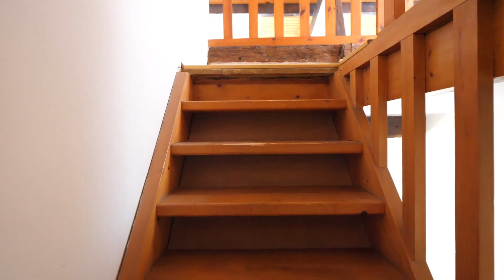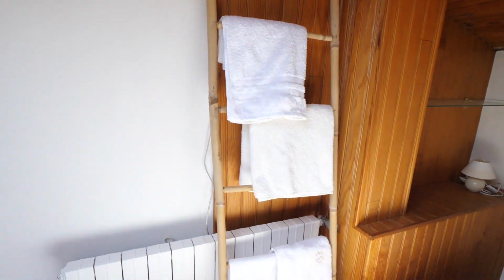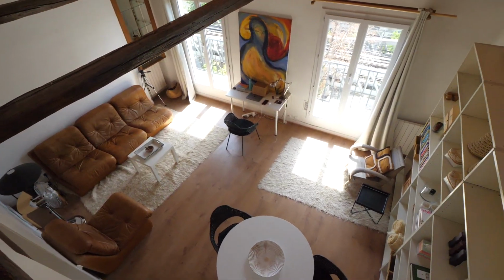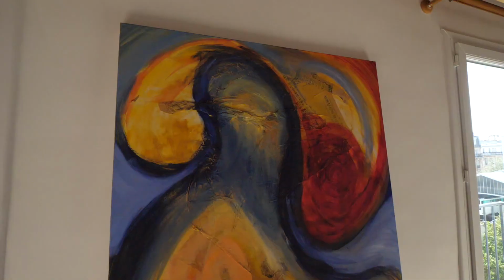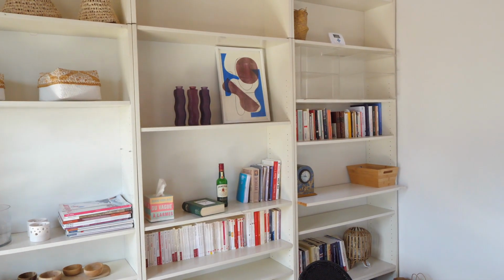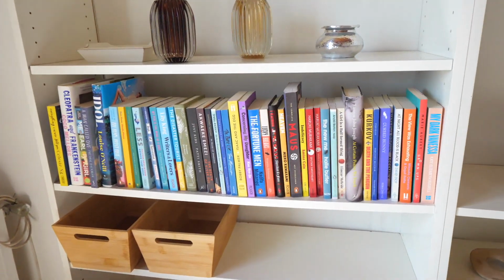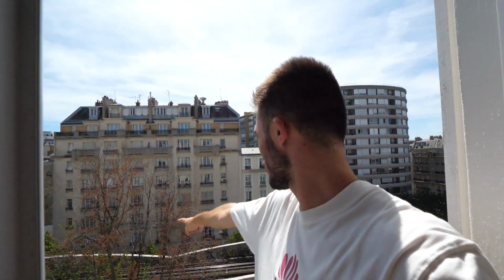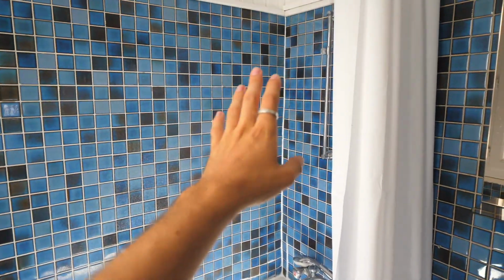my last paris apartment tour